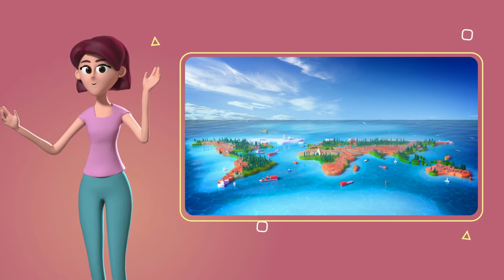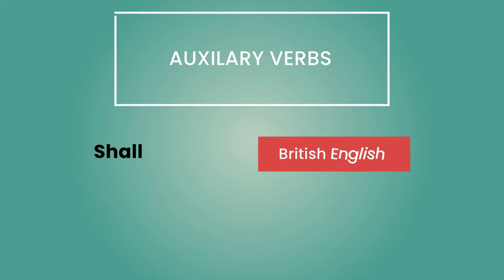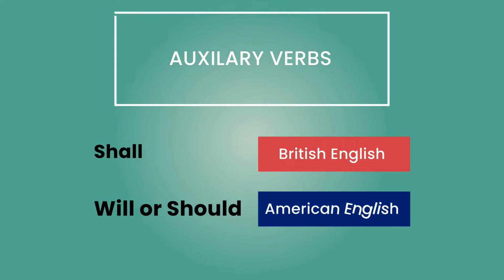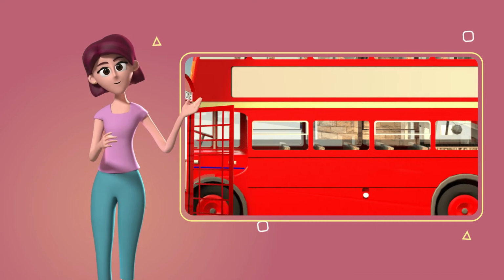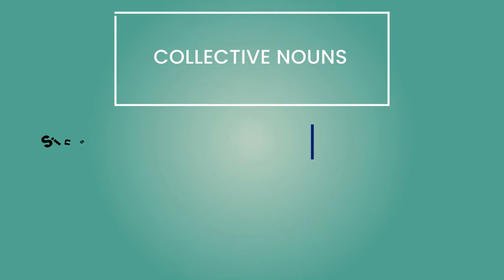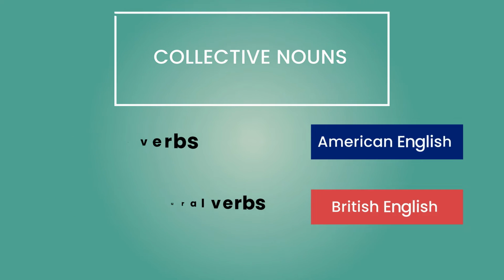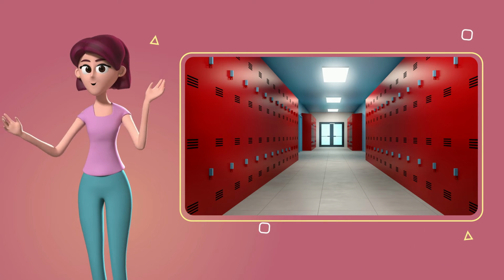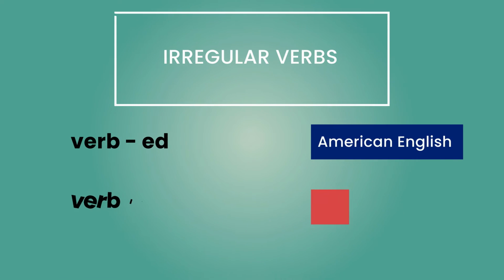AMERICAN and BRITISH English - Grammar Differences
What are the main grammar differences between American English and British English? Can British people understand the Americans? Are you an American, but you would like to speak like a British?

If you answered yes to any of these questions, you are in the right place. In this *first part* of our video series, we will explore *American and British English differences*.

Chapters:

00:00 - 00:31 Introduction
00:32 - 01:14 British and American English
01:15 - 01:50 Talking about the Past
01:51 - 02:23 Auxilary verbs
02:24 - 03:03 Collective nouns
03:04 - 03:31 Irregular verbs
03:32 - 04:22 Prepositions
04:23 What comes next?